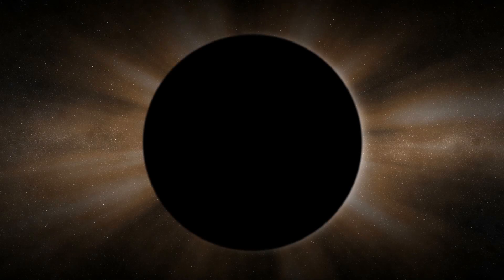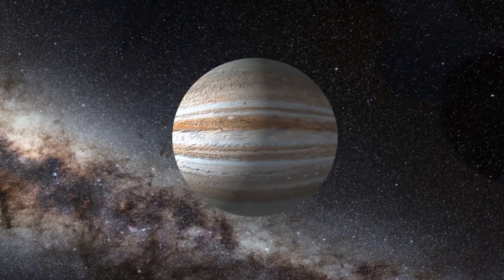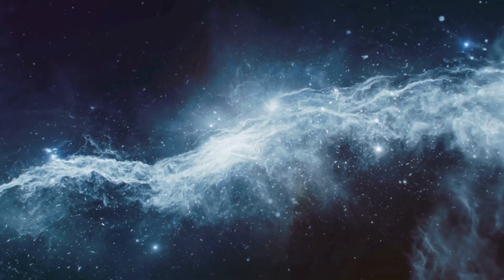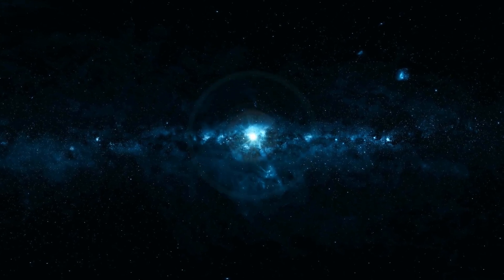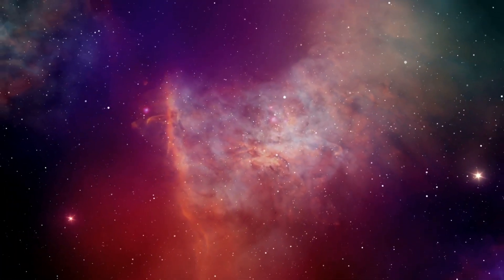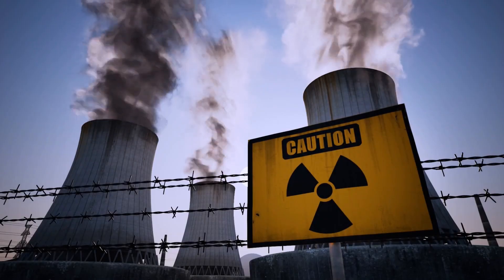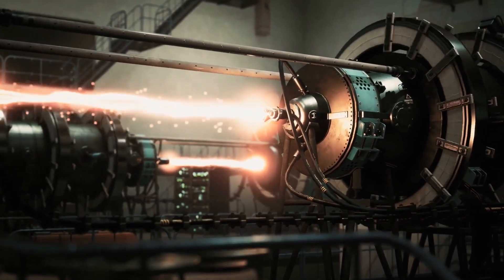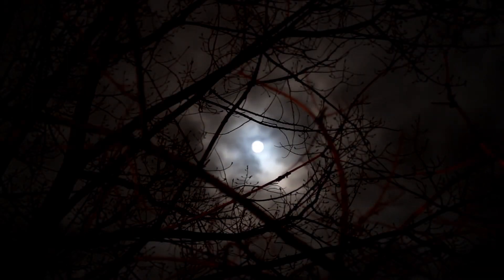NASA Announced That Betelgeuse FINALLY Exploded & You Can See It in The Sky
NASA Just Announced That Betelgeuse FINALLY Exploded & You Can See It In The Sky

Inspired by NASA Just Announced That Betelgeuse FINALLY Exploded & You Can See It In The Sky

Inspired by NASA Just Made A Terrifying Announcement About Betelgeuse Explosion Happening Soon!

Inspired by NASA Chief Just Made A Terrifying Announcement About Betelgeuse Explosion!

Inspired by Betelgeuse Is FINALLY Exploding in September 2022!

Inspired by NASA Just Confirmed That Betelgeuse FINALLY Exploded & You Can See It In The Sky